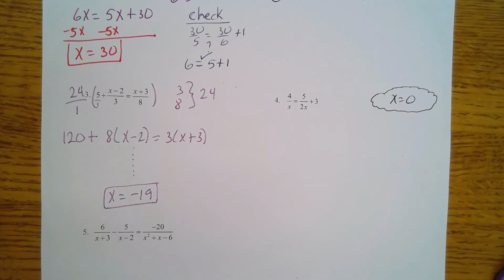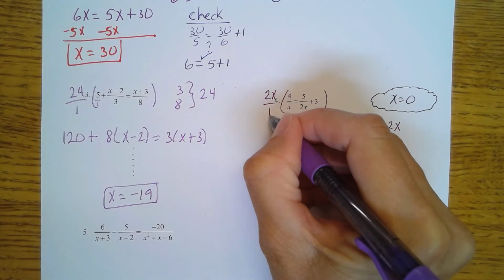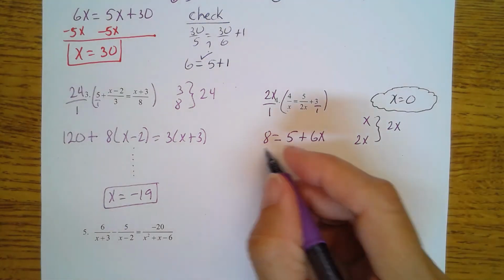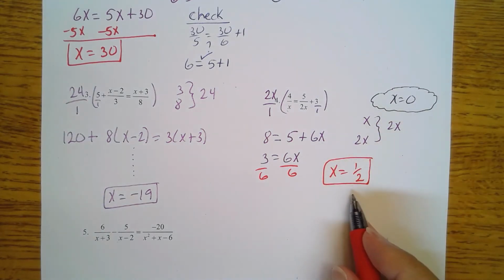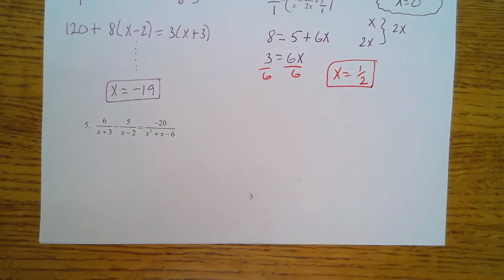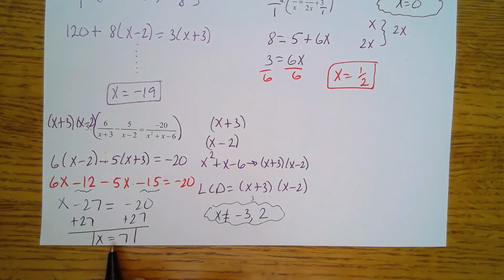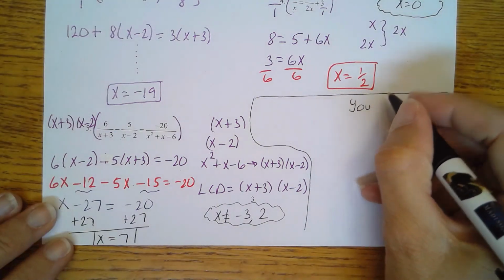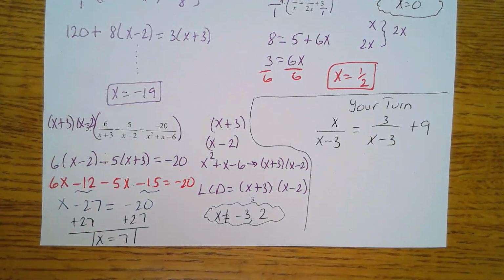Sec 1.2 Linear Equations and Rational Equations (Math 171)